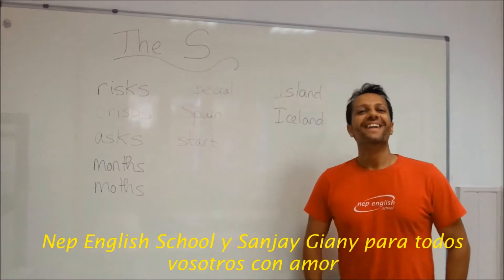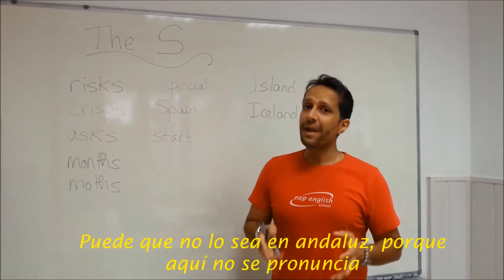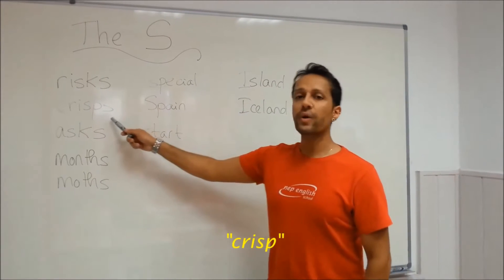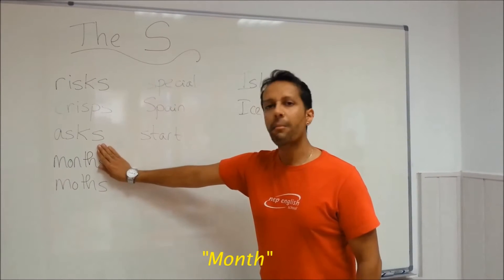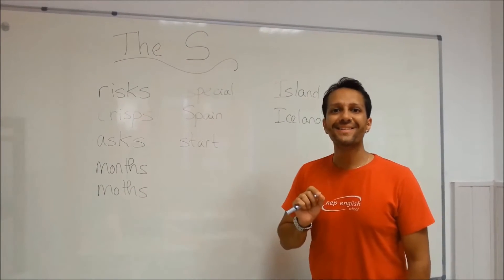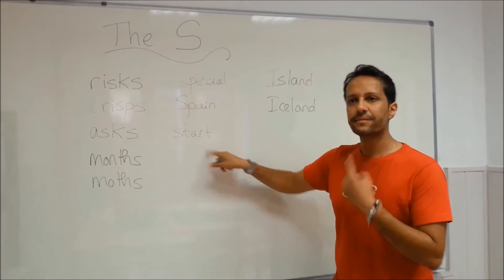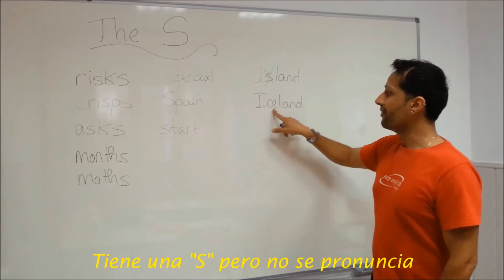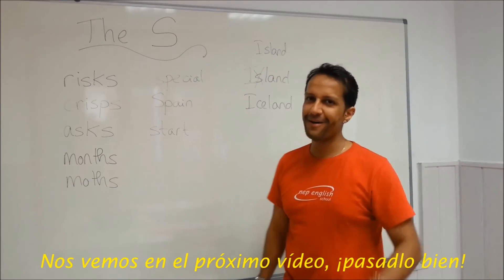How to pronounce... the letter S?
Our English teacher Sanjay explains how to pronounce letters starting with S